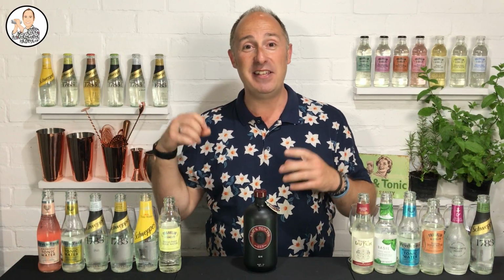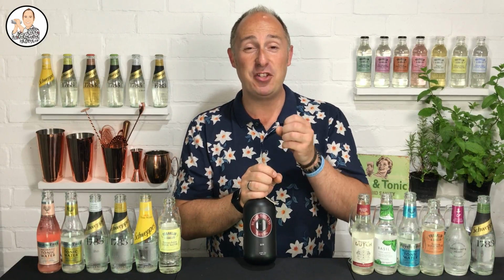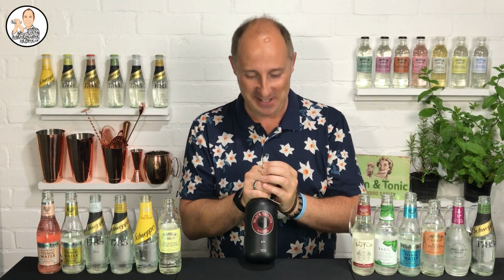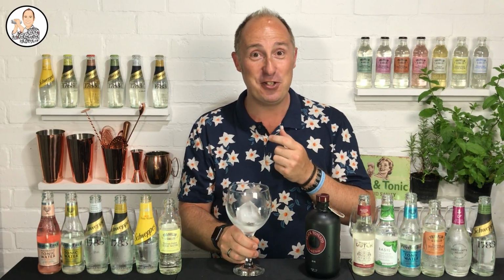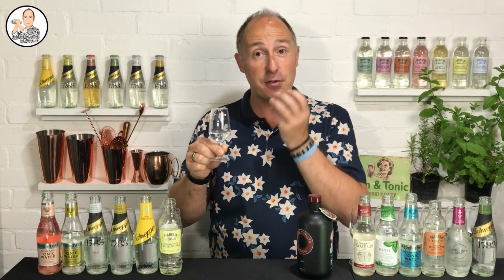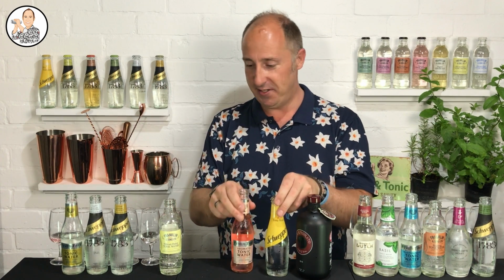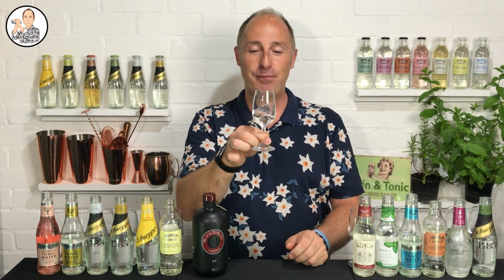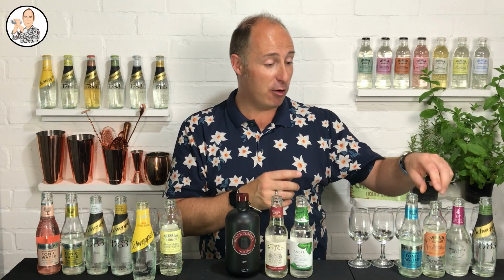Black Tomato Gin Review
In this Video I have a Gin review of Black Tomato Gin and Review 12 different Tonics and Mixers to see which combination works best!

Do you have a Favourite Gin, but not sure what Tonic Water or Mixer to put with it? Or are you looking for something new? Then drop me a Line in the Comments below and I'll do a Review Video for you!

My Videos are all about Educating in the Gin World. On Wednesdays and Sundays I have a combination of Gin Reviews + Tonic Matching along side Interviews from Distillers and Brand Ambassadors. Then coming on Fridays is something that’s also really close to my heart, simple Drinks Inspiration. Not Cocktails as such, but Tasty 2/3 ingredient Gin based Drinks that offer WOW and something different to a standard G&T. Drinks that are great to enjoy alone, or impressing at your next Party.

Mixers;
Franklin & Sons…
Epicurean Range;
- Elderflower & Cucumber
- Rhubarb & Hibiscus
- Grapefruit & Bergamot
- Black Olive & Rosemary

Soft Drinks;
Lemonade, Elderflower and crushed Juniper
Apple, Rhubarb and Cinnamon
Strawberry, Raspberry and Black Pepper
Orange, Grapefruit and Lemongrass
Dandelion, Burdock and Star Anise

- 1783 Crisp Tonic
- 1783 Light Tonic
- 1783 Cucumber Tonic
- 1783 Salty Lemon Tonic
- 1783 Golden Ginger Ale

Cheers StB x